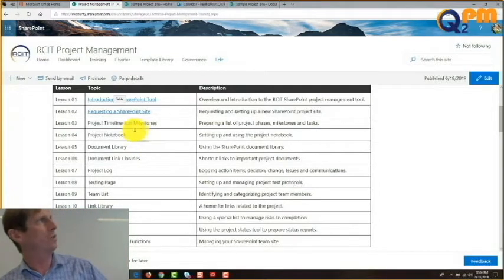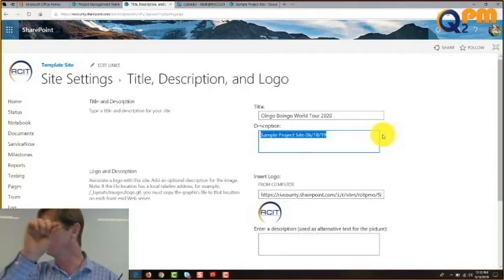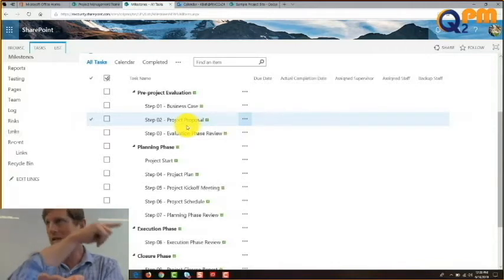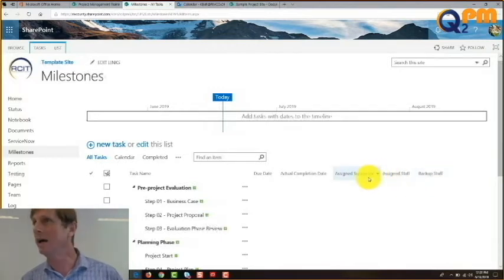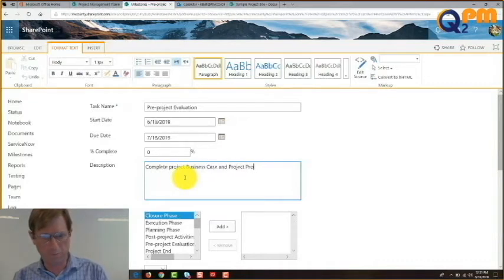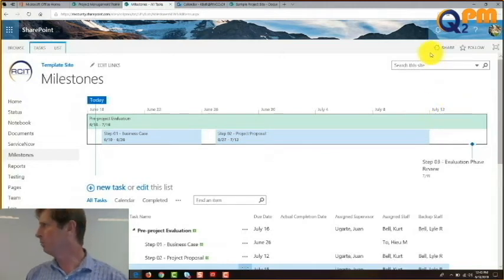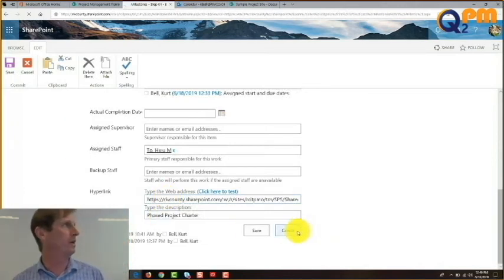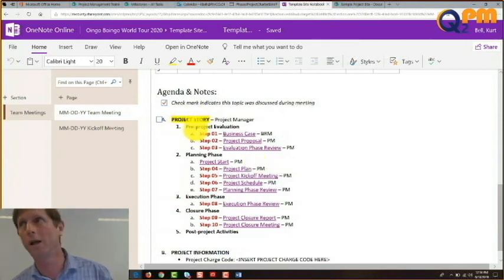PROJECT TIMELINE AND MILESTONES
Using SharePoint tools to create a project timeline and list of phase, tasks and milestones.